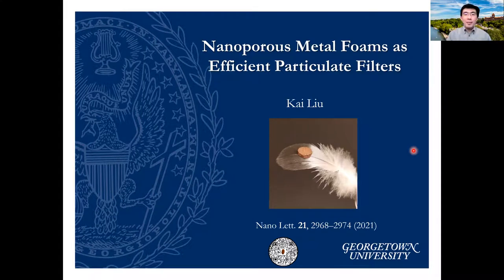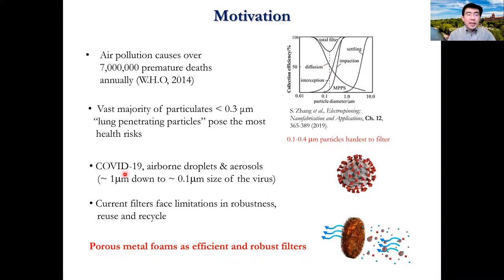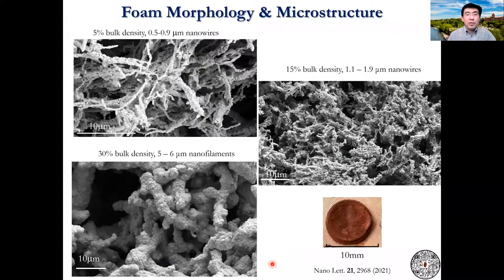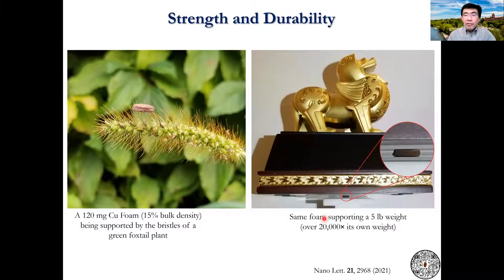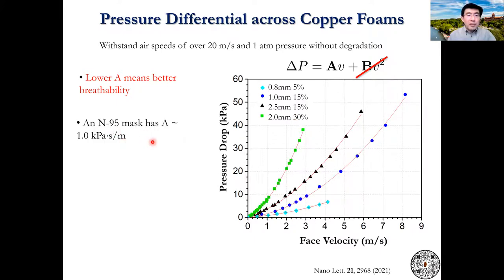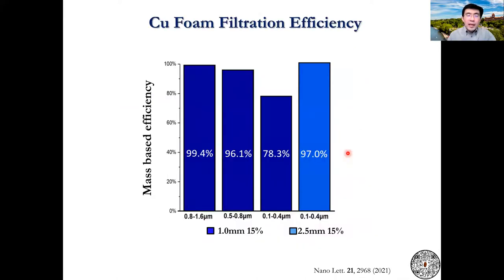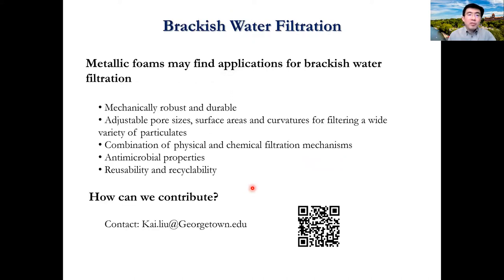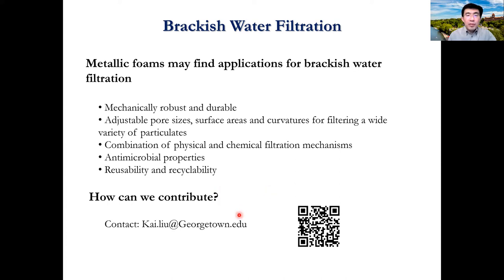"Nanoporous Metal Foams as Efficient Particulate Filters" - Kai Liu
Lightning Talk: Nanoporous Metal Foams as Efficient Particulate Filters
By Kai Liu, Professor of Physics, Georgetown University

This talk focuses on nanoporous metal foams as efficient particulate filters, relevant for air filtration and potentially for brackish water filtration.
As part of the National Science Foundation-sponsored Convergence Accelerator Conference for Food Security in Extreme Environments and Food Deserts on 19-21 May 2021, participants submitted lightning talks exploring emerging solutions that can be applied to sustainable food systems in extreme environments and/or ongoing efforts by researchers, industry, foundations, and government agencies in this area. These talks have not been screened or edited by the organizers, and conference organizers, sponsors, and partners do not endorse nor take responsibility for the contents of the videos.